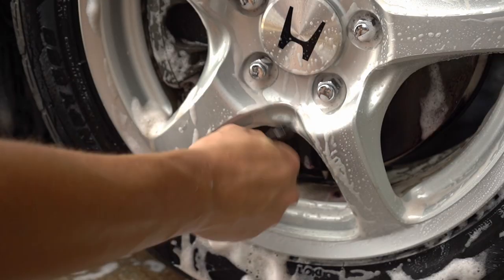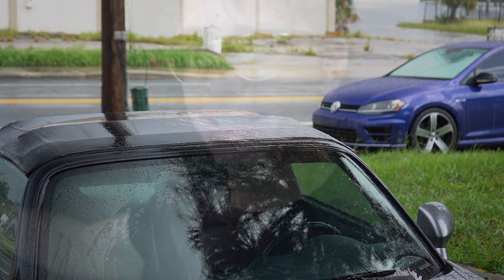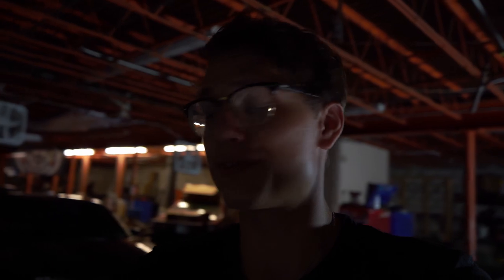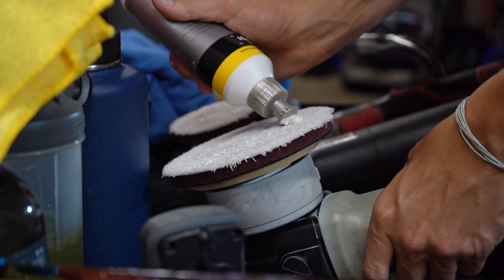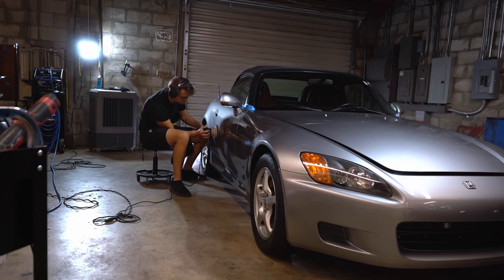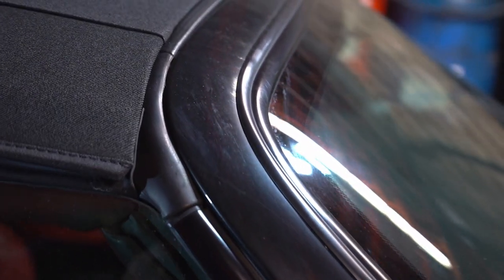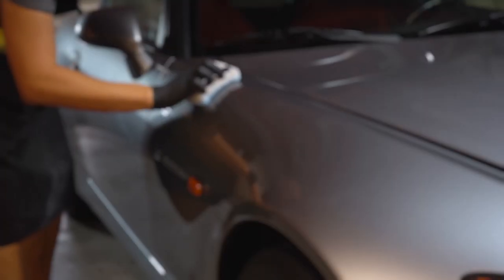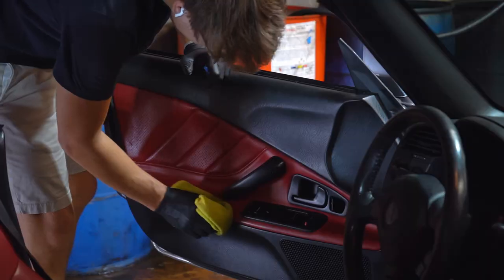Honda S2000 | 40+ Hours with a JDM Gem | Paint Correction & Coating | 48k Miles, Nearing Perfection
ALL OF MY MUSIC IS FROM EPIDEMIC SOUNDS!

                                             SUMMARY & PERSONAL THOUGHTS
     When I received a message about getting a Honda S2000 all done up, it having under 50k miles, and an owner who absolutely adored their car, I knew going into this that not only would I love every second of Correcting & Coating this car, but that the owner would appriciate it more than anyone! And THAT ALONE makes this job well worth every second of my time.

I absolutely loved working on this car. I've had it sitting in a hard drive for a few months now awaiting the proper time to edit this up and I figured Christmas time was a good time!

The paint was so perfectly corrected. The paint just accepted it with 0 ISSUES. And then once we polished it with Sonax Perfect Finish, a Yellow Pad, and then COATED IT with GTechniq's Crystal Serum + EXO v4, my my my. This car was just insane. SO CLEAN.

Needless to say, Honda's get a bad Rep in the car scene / culture sometimes, but one thing is FOR SURE... Never has an S2000 been spoken of the same way a Civic has. You could say this car is quite the JDM Gem.

That's it! If you enjoyed the video, PLEASE show me by leaving a Like!

My Next video will be going up AFTER CHRISTMAS, SO, from everyone here at the Shop and Myself, MERRY CHRISTMAS!

                                                 PRODUCTS & LINKS

The Clearcoat Compound is amazing! It truly is, but please note that it is very aggressive! Perfect for cutting away blemishes on hard paint, IE a lot of German Manufacturers.

Products Continued: A Brief & Temporary List (Currently Reorganizing)
Adam's Car Shampoo
Adam's Micro Polisher
Adams Fine White Clay Bar
PF22.2 Foam Cannon
Meguiar's D101
Meguiar's Hyper Dressing
Meguiars M105 Compound
Meguiar's Microfiber Cutting Pads
P&S Brake Buster
P&S Bead Maker
Sonax CutMax
Sonax Perfect Finish
Rupes Pads
Maxshine M8S Dual Action Polisher
Gtechniq Crystal Serum Light
Gtechniq EXO V4
CarPro Eraser
Cocktail Sticks
Boars Hair Detail Brushes
MaxShine Ever-So-Soft Detail Brush